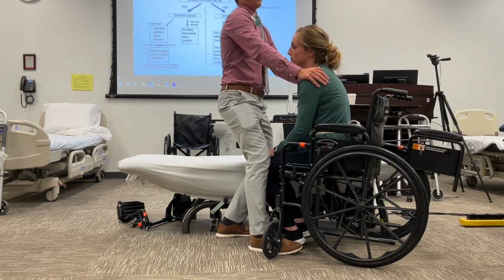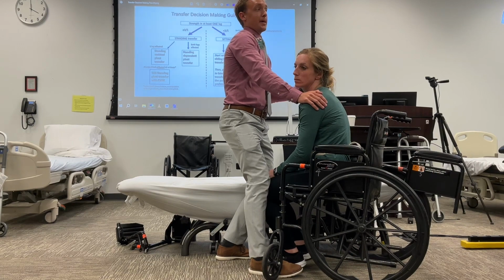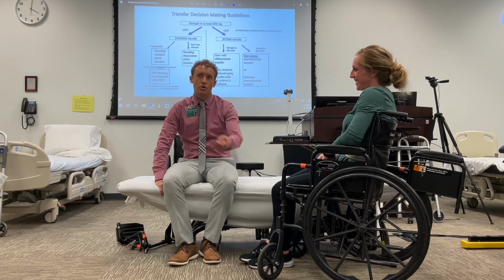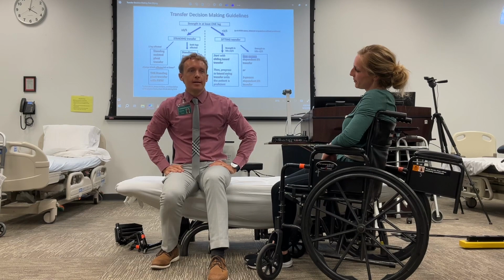Dependent Seated Lifts x1 person